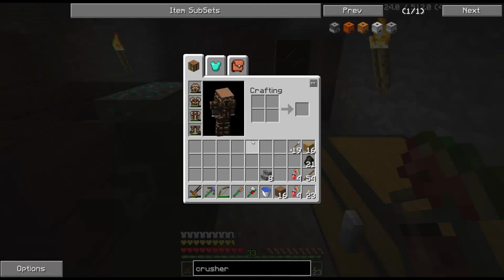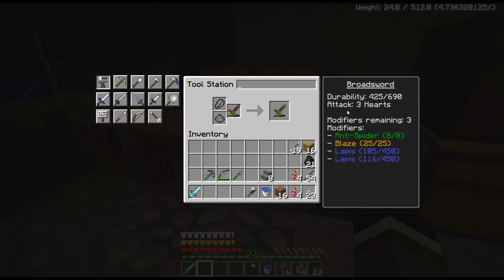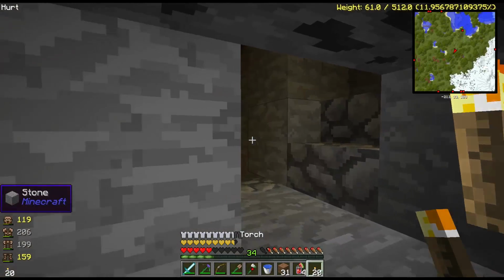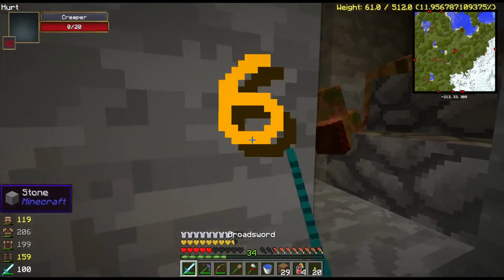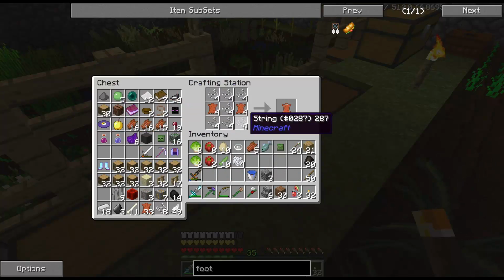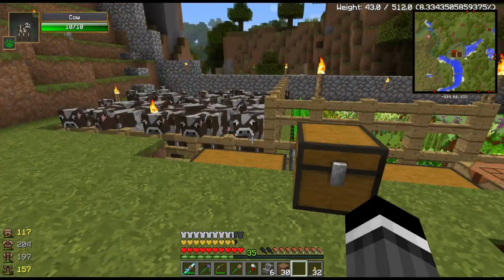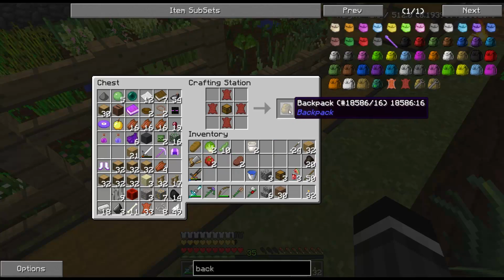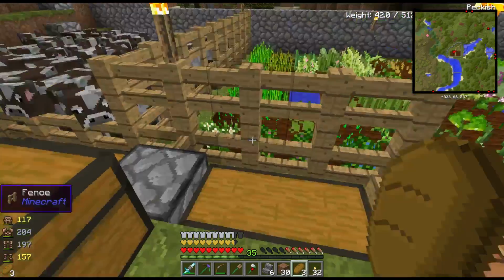Let's Play Minecraft FTB BnB: E20 - Footlong Hotdogs!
It's time to finally stop feeling hungry and living off of berries all the time. Footlong hotdogs here! Get your hotdogs!

In addition to some better food, I make a new Mithril sword, get some charcoal production going with a bronze crusher, and make my first small backpack. Lots of good updates and progress today!